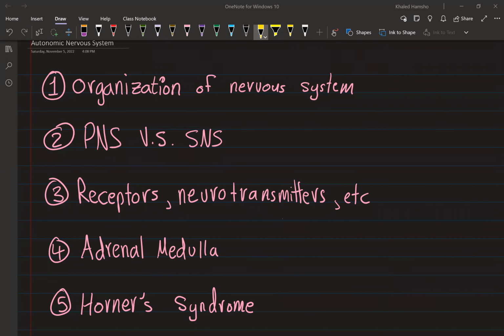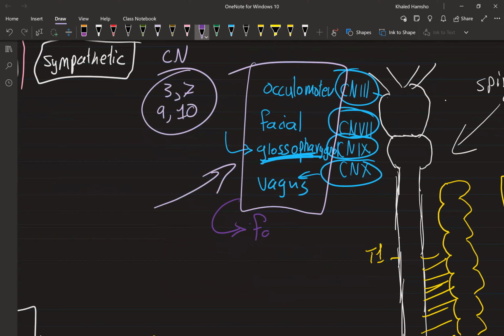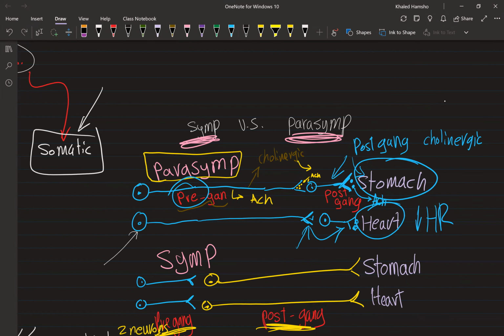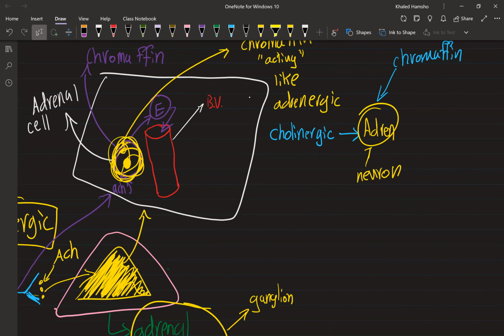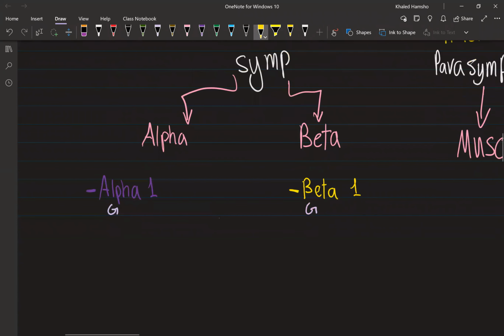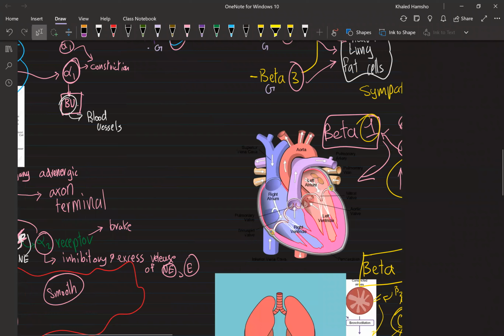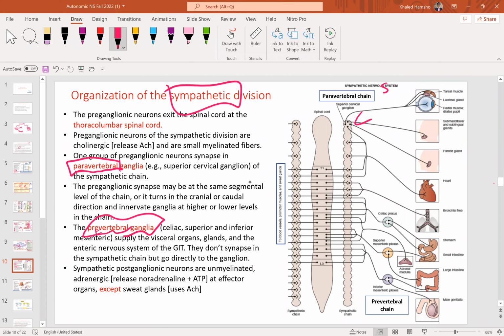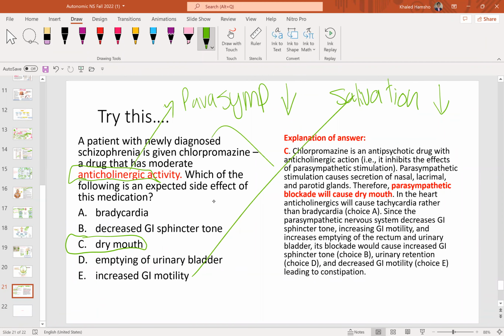Autonomic Nervous System (Physiology) I Khaled Hamsho I MSK 112 PAL review session